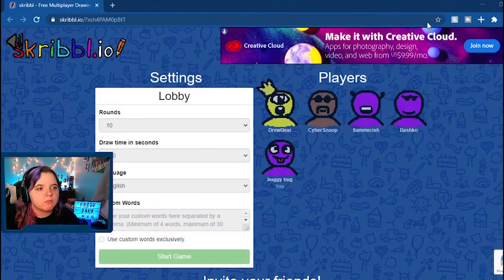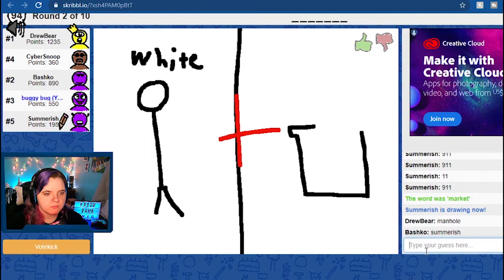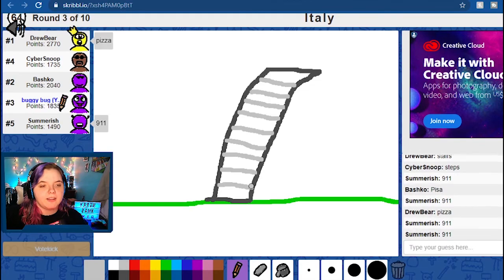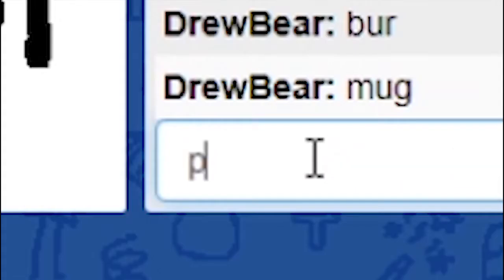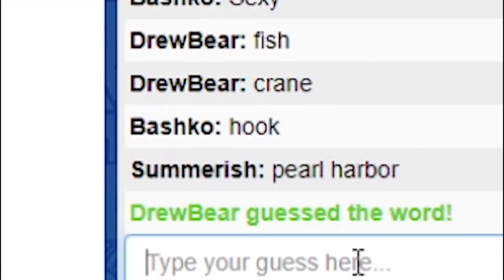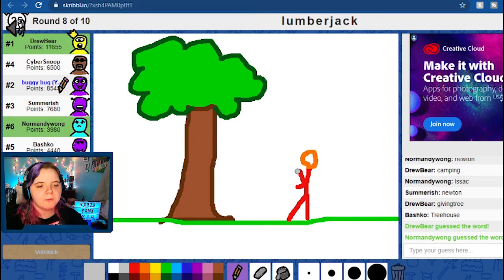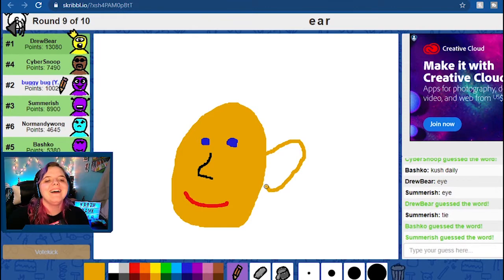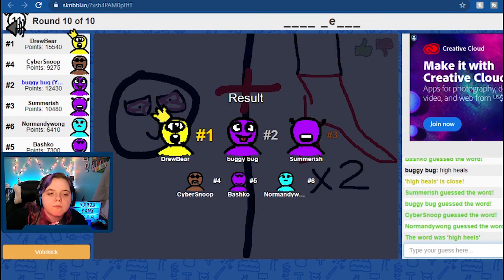ART SCHOOL CAN'T HELP US NOW | Skribbl.io Funny Moments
We're the worst artists ever and art school can't help us!! We're too far gone from help but we try our best to draw and guess what everyone else's prompts are!

Featured Friends!

Pleased to make your acquaintance!
My name's Victoria but you guys can call me Vic! I love creating videos and playing games! Most importantly I love making people happy, making people laugh, and making people smile! So if I've made you laugh, that's a big accomplishment in my book! Positivity and Love always!

Curing boredom one video at a time. :)